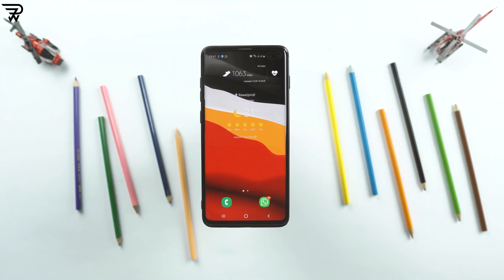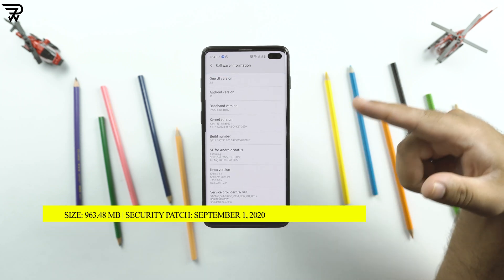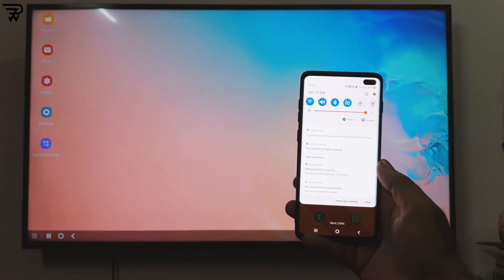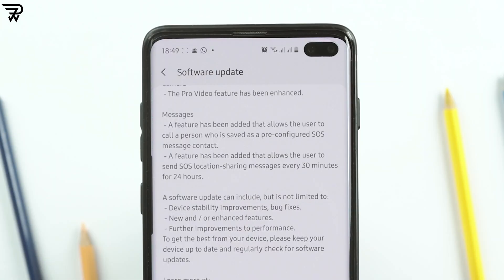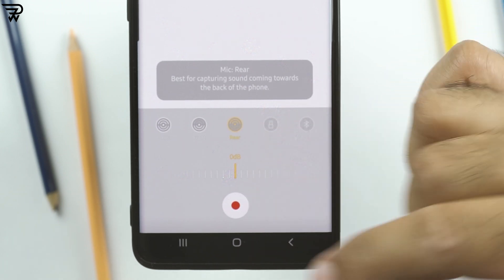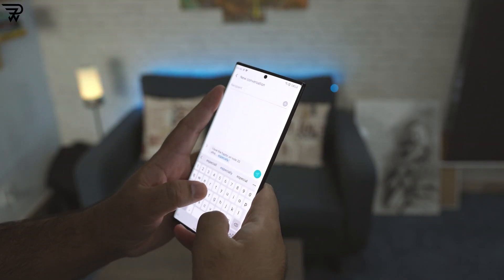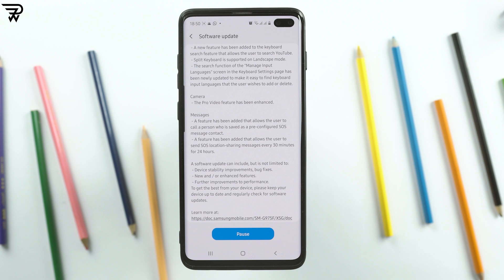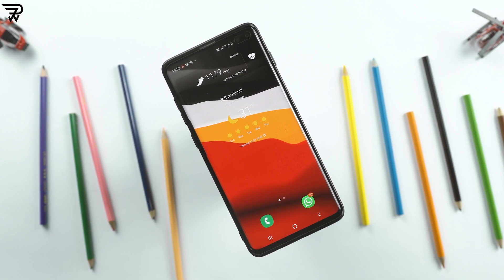One UI 2.5 Galaxy S10 Plus Update Review - Note 20 Ultra Features!!!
Hello Everyone! I have another good news to share regarding Samsung phones today, particularly for the Samsung Galaxy S10 Plus owners.  The phone has got a new update which brings a number of Galaxy Note 20 Ultra features to it.
So I was playing around with my S10 Plus this evening when I got a notification for this new update, and the features it listed was quite unexpected for me so I was surprised.
The update brings a number of Note 20 Ultra features to the Galaxy S10 Plus and as you can see on the screen, it now gets the all-new wireless Dex feature. You heard that right, you can use your Galaxy S10 Plus as a computer now without connected any wires. I did give it a try and I loved it quite a lot. The DeX on a big TV works as good as the phone works in real. Your phone transforms itself into a trackpad and you are all good to make the best use of the phone, I mean who needs to carry a computer all the time when Wireless DeX can make your life this much easy.
The Wireless DeX however has a few requirements with the Samsung Smart TV being the first one. You need a Smart TV of 2019 or onwards for this to work. It does work with Miracast as well.

Galaxy s10 plus new software update
S10 plus gets note 20 ultra features
Latest galaxy s10 plus software update
Galaxy s10 plus new software update features
Note 20 ultra video pro mode on s10 plus
S10 plus wireless dex
Galaxy s10 plus gets wireless dex
Galaxy s10 plus new update features
Galaxy s10 plus new software update details
Galaxy s10 plus latest software update